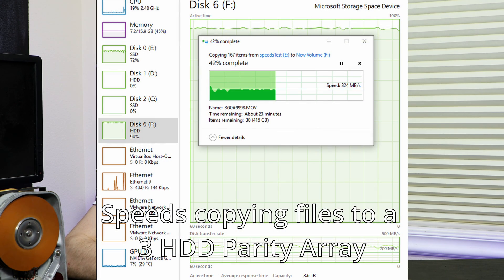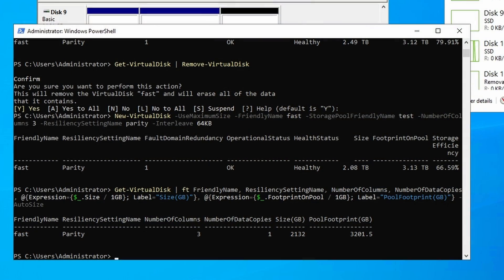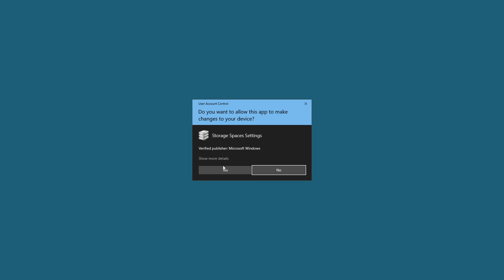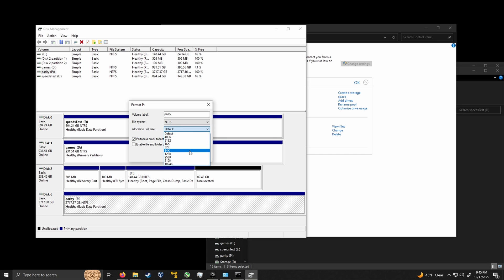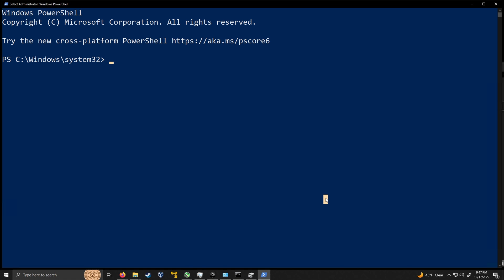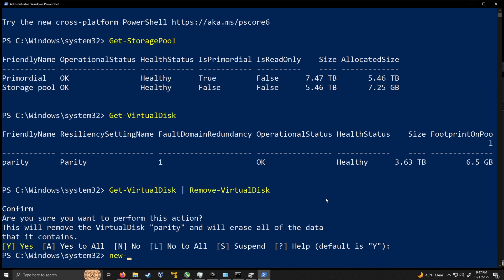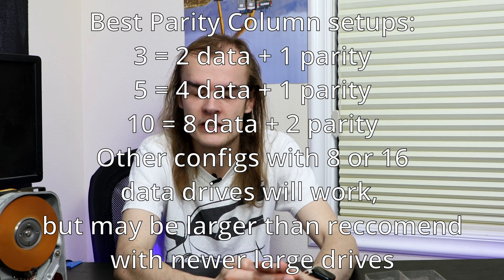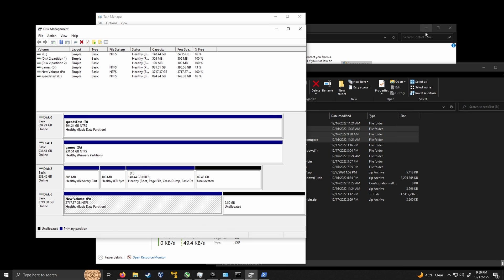The trick to faster parity speeds on windows storage spaces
Storage spaces parity has been known for slow parity speeds since it came out. In this video I got over how NTFS cluster size and Interleave size and be set to get much better write speed with storage spaces.

0:00 Intro
0:42 The truck: cluster and interleave size
1:45 Creating a volume using the GUI
3:36 creating a volume using Powershell
6:27 How this works under the hood
8:53 Why did it take so long to find this trick?
10:01 Microsoft rant
11:47 Conclusion